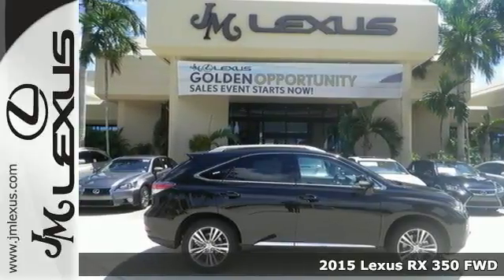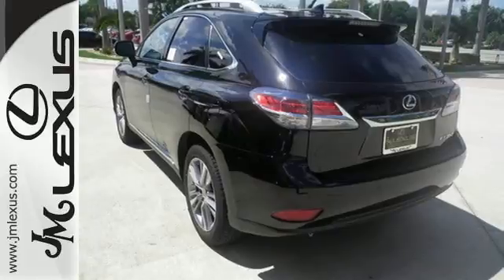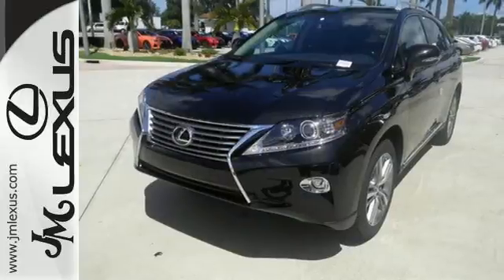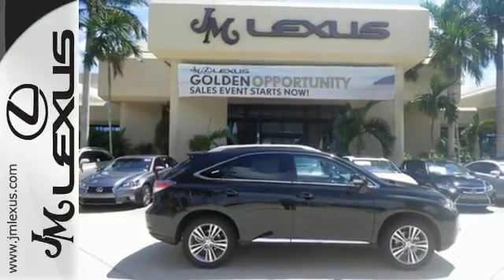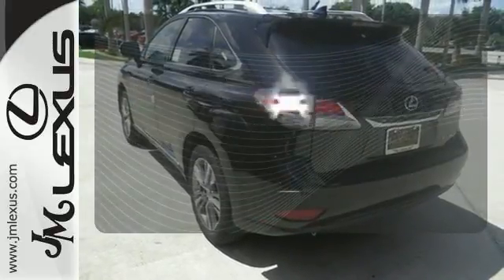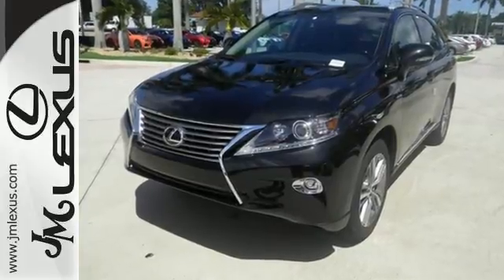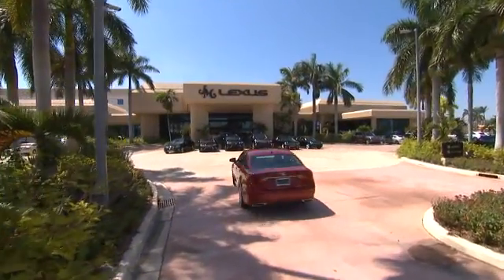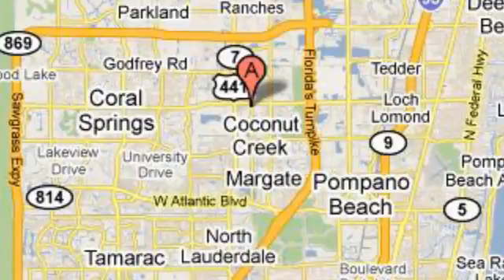New 2015 Lexus RX 350 FWD Margate FL Ft-Lauderdale, FL #561562 - SOLD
Year: 2015
Make: Lexus
Model: RX 350 FWD
Trim: 4DR FWD
Engine: 3.5L V6
Transmission: Automatic 6-Speed
Color: Stargazer Black
Interior: Black Leather Ebony Bird's Eye Maple
Stock #: 561562
VIN: 2T2ZK1BA2FC203978
You are currently viewing a new 2015 Lexus RX 350 FWD with JM Lexus the #1 Volume Lexus Dealer since 1992! Thank you for your interest. We look forward to working with you. Stock #: 561562 Exterior: Stargazer Black Interior: Black Leather Ebony Bird's Eye Maple Trim: 4DR FWD JM Lexus 5350 West Sample Rd Margate FL 33073

Address:
5350 W Sample Rd